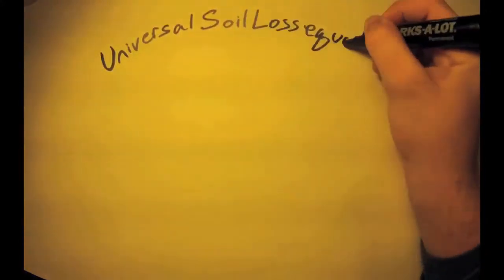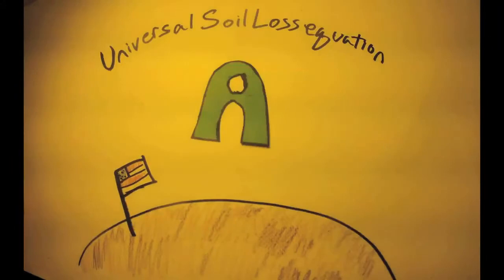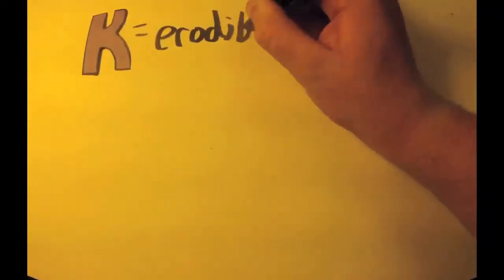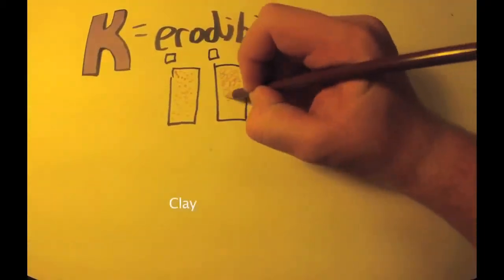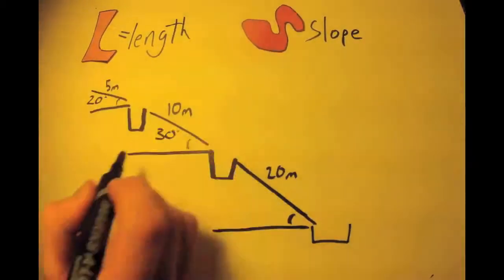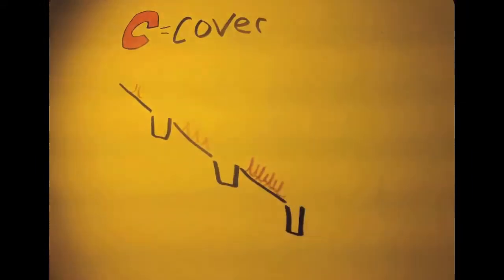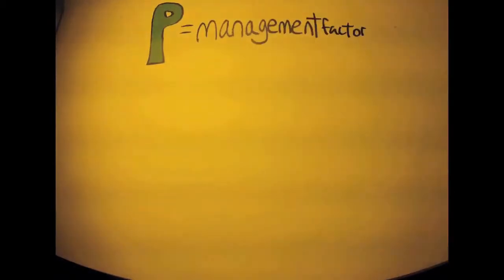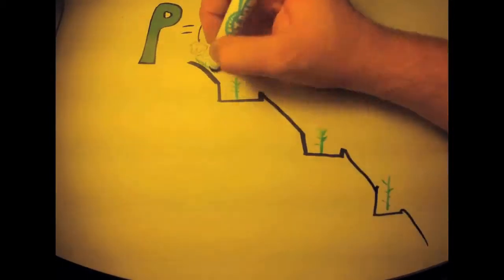Universal Soil Loss Equation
This video introducing the Universal Soil Loss Equation was created by Michael Grzybowski, Bharat Sharma, and J.T. Darling as a class project for SOIL 4683 "Soil, Water, and Weather" at Oklahoma State University in the Fall of 2014.